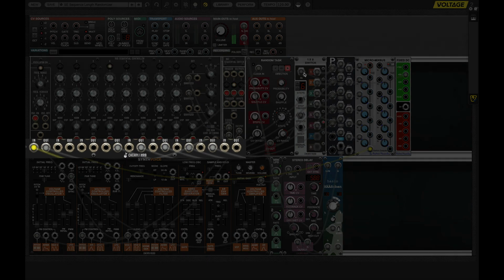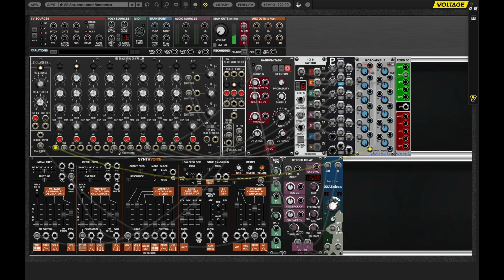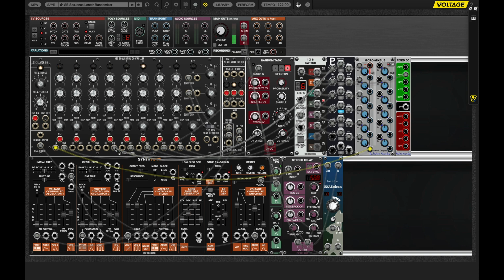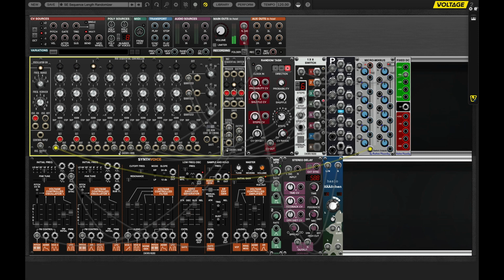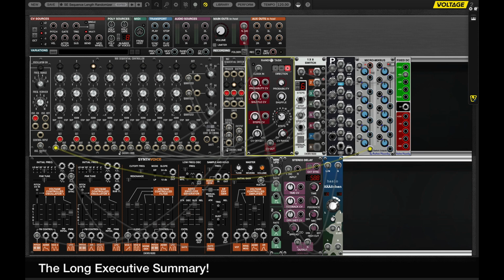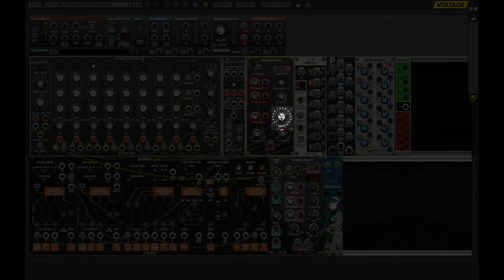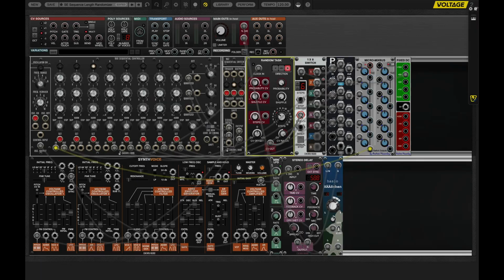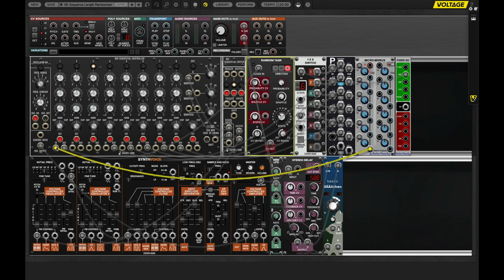Random Sequence Lengths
So I was minding my business the other day and checking out Matrixsynth.com, as one does, and came across a post about a video from OZ Hall. He had patched up a Eurorack version of a 960 sequencer so it would vary the sequence lengths. I hadn't even watched the video yet but just from what was in the description I was able to see the whole setup laid out before my eyes. I could make this work in Voltage Modular with randomized sequence lengths picked automatically each time through the sequence. So I set to work and an hour late I had this patch, and in this video I go through it step by step to show how it all works.

The major difference between my version and what OZ Hall did is that I added a Random Task module and a couple of switcher modules so it could switch sequence length on its own without me having to manually do it. Could totally be done in hardware given the proper modules, of course.

To make this work what I've done is to connect each sequencer step's trigger output jack to an input on a switching module. Then, every time the sequencer hits step 1 it sends a clock to the Random Task module, which makes it pick a random voltage. That gets sent to the 1x8 Switch module which picks the output based on the voltage level. That voltage gets sent to the switching module which sends a voltage for the chosen step into the buss module and then on to the trigger input of the sequencer, forcing it to start over from step 1.

So every time the sequencer hits step 1 it essentially picks the step which triggers the reset to step 1 and you get random sequence lengths, picked by the Random Task.

So I'd like to thank both Matrix and OZ Hall, and there are links below to both the post on Matrixsynth.com and to the YouTube video that set all the bells off in my head.

Modules used:
From Cherry Audio
960 Sequential Controller
962 Sequential Switch
Random Task
1x8 Switch
SynthVoice
Mini LFO
Stereo Delay

From Andrew Macaulay
Micro MixBus
Fixed DC

From Playertron
Switchboard

From haslo
HÄÄSchen

Lastly, just to make this super clear as I don't explicitly bring it up in the video, say you want to have a four step sequence. In that case, you'd want to patch the output jack of step 5 to the input jack of step one, What we're doing with the switching mechanism is having *all* the output jacks connected at once through the buss but we're letting the Random Task module choose which switch it closes on the switching module to let one of those signals through. So in a sense we're using a module to repatch the bottom row of jacks on the sequencer on the fly.